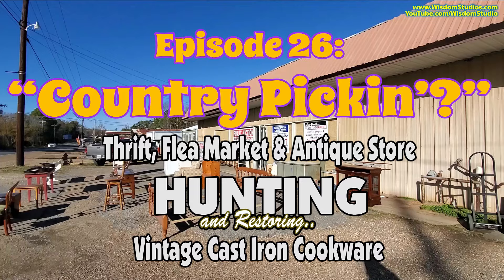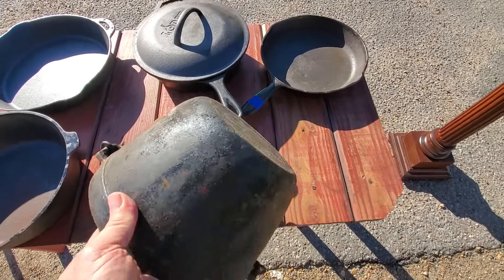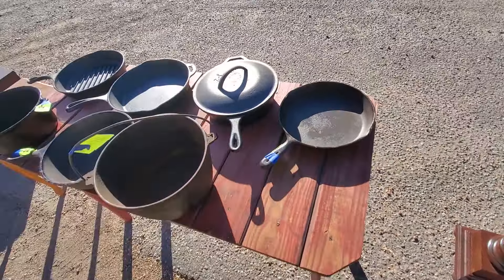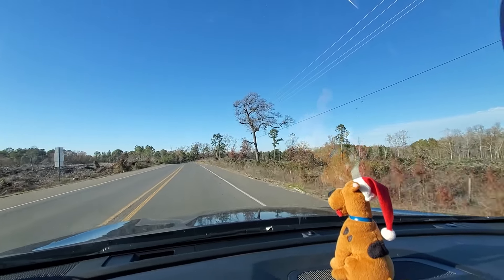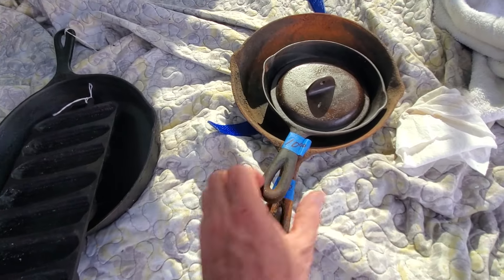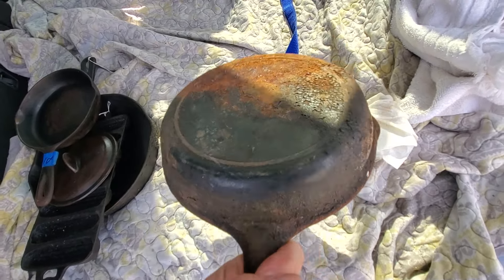S1E26: Country Pickin? - Thrift, Flea Market & Antique Hunting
In this episode I'm still running around in the middle of nowhere checking various places out.  I stumble across a pretty cool old skillet they call the mysterious "initial skillets" and a few other interesting things.